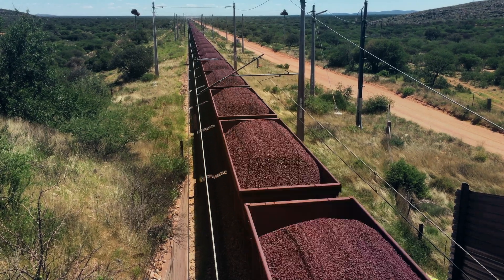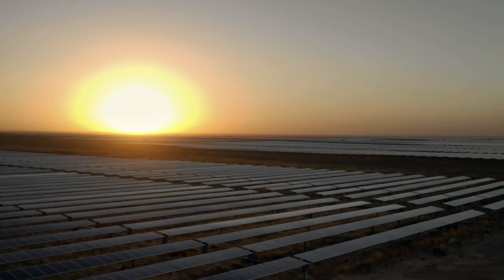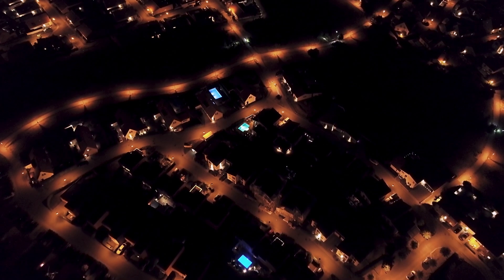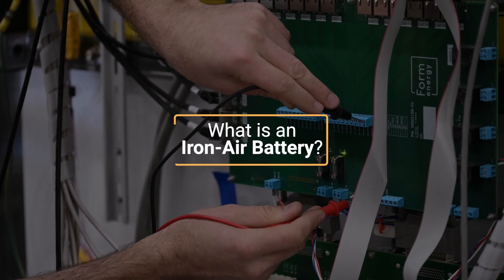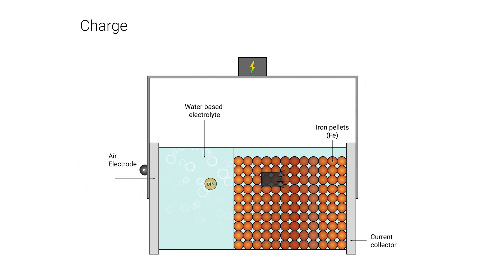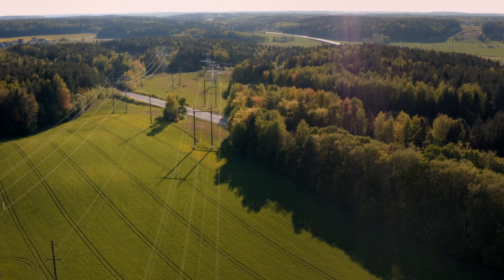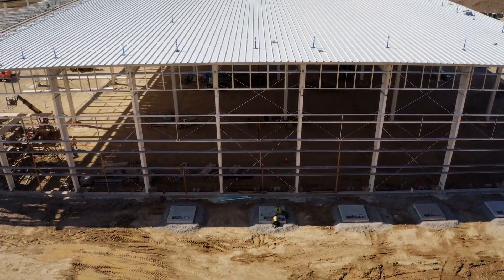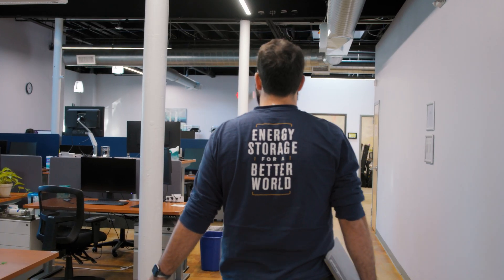Form Energy: An Overview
Form Energy is developing a new class of iron-air batteries to enable our electric grid to run on clean and reliable energy, every day of the year. For anyone hoping to learn more about Form Energy and how our technology works, this short video provides a good overview.